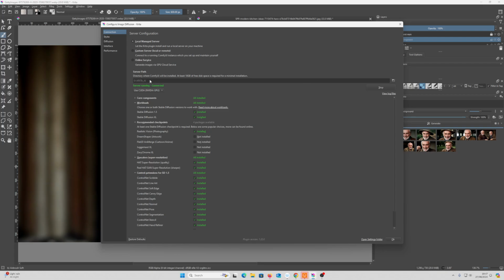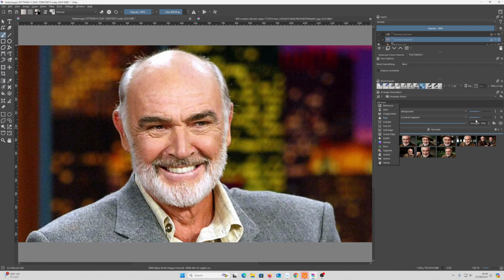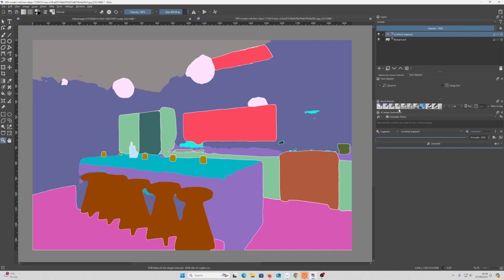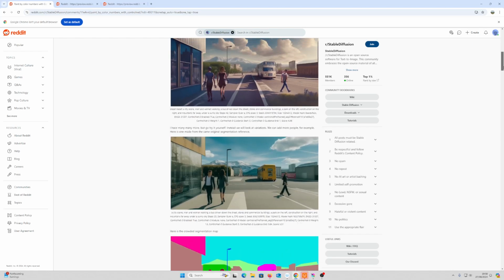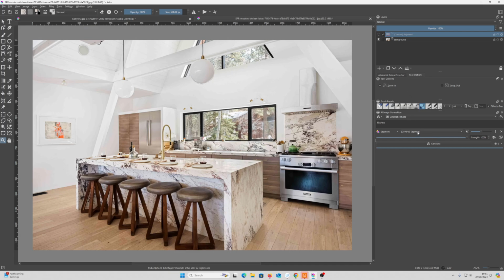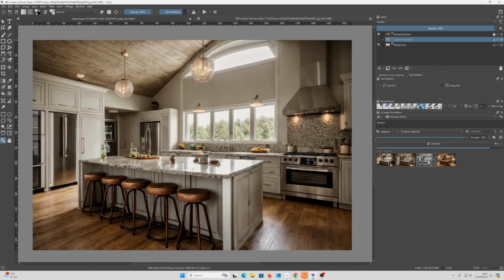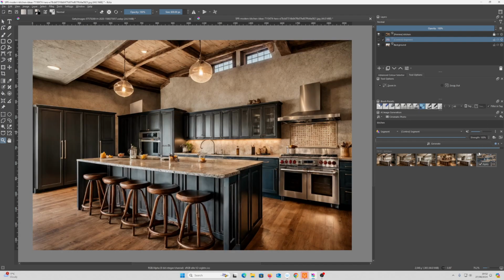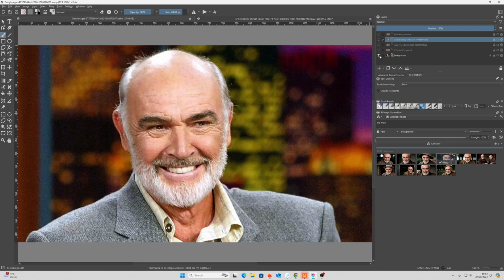using segmentation and face controlnets in Krita